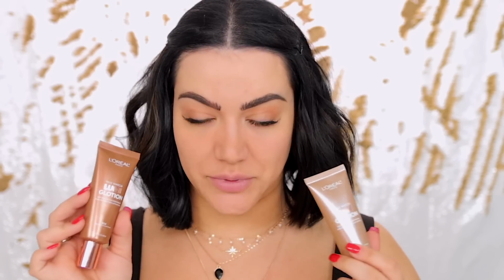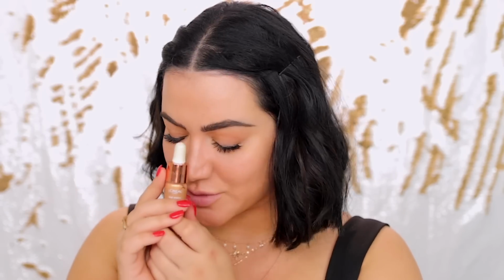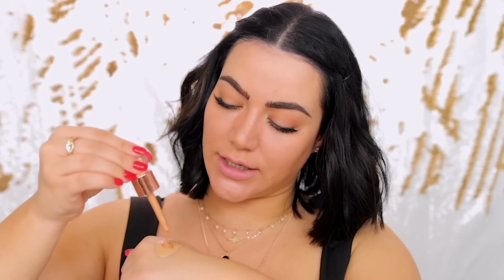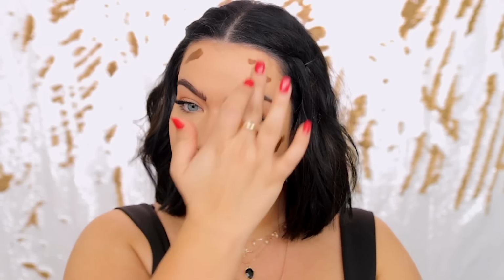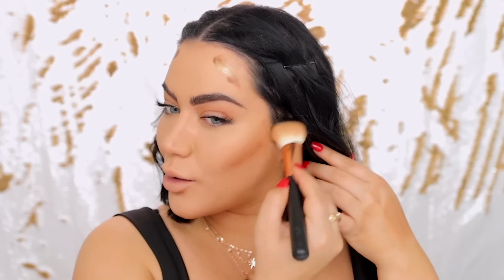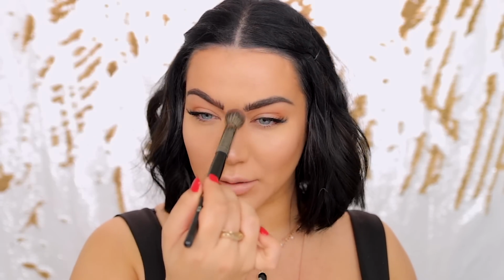Perfect glowy skin on a budget - L'Oréal LUMI collection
Products :
LUMI collection by L’oréal Makeup.

Glotion (shade medium)
True Match foundation (shade W6)
Glow Amour (golden hour)
True match concealer in a lighter shade for the under eyes and a darker shade for the contouring
Glotion in shade deep for the contour
Glow Amour (daybreak)
Infallible pro matte powder
Lumi bronzer (shade medium)
Crushed foil highlighter (rose quartz)
Infallible liquid lipstick (shade nudist)